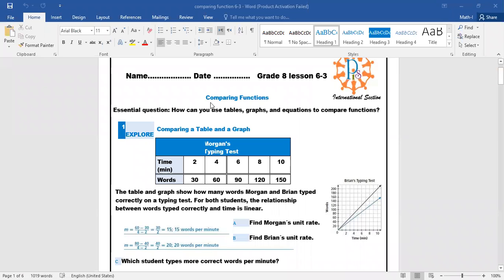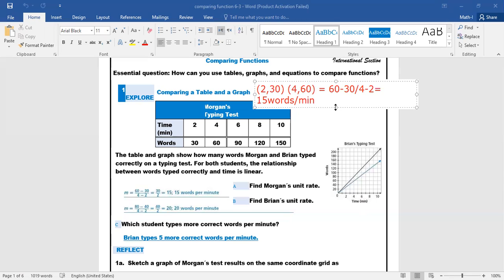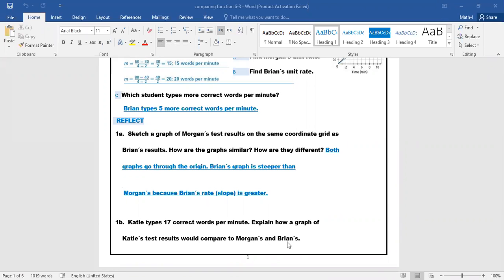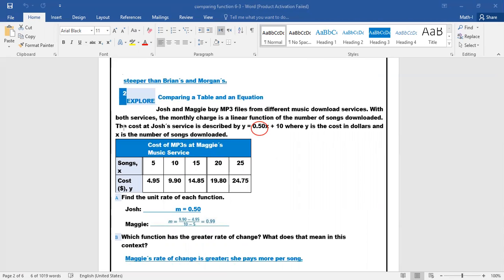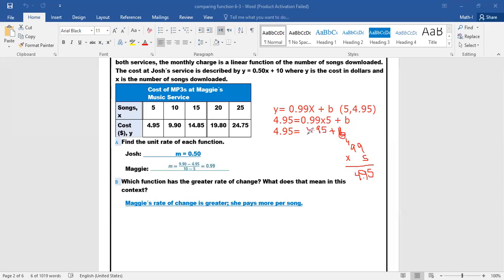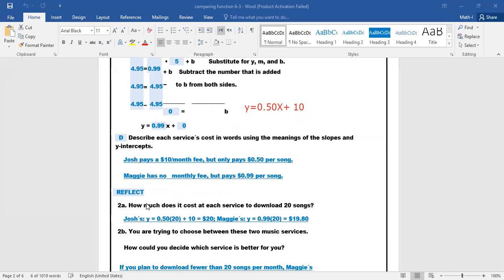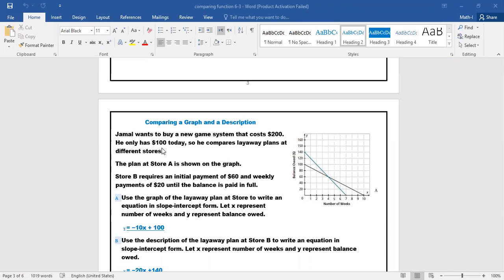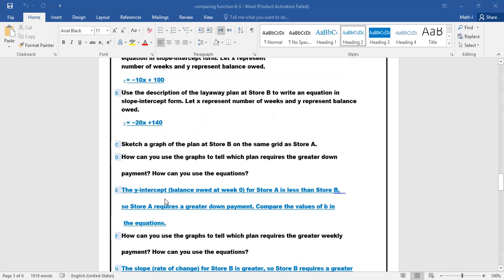Math- Grade8 - Module 6- lesson 6- 3 - comparing functions